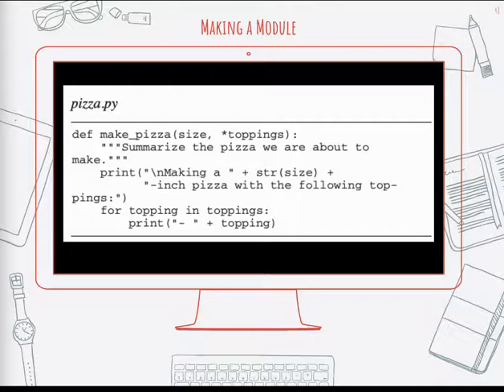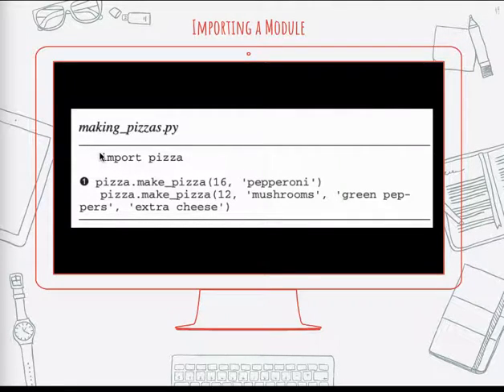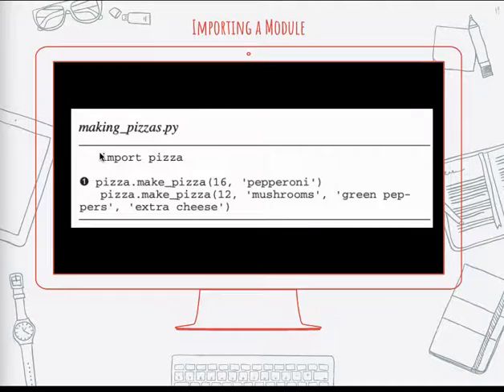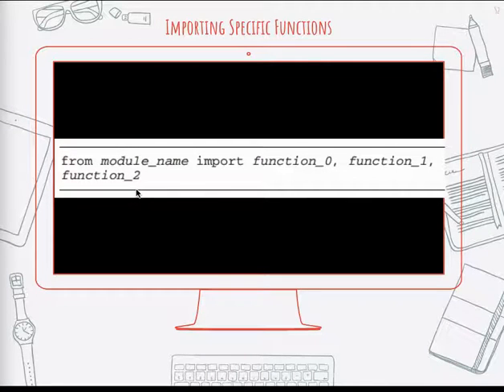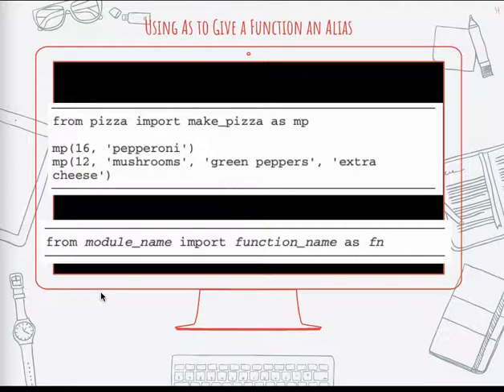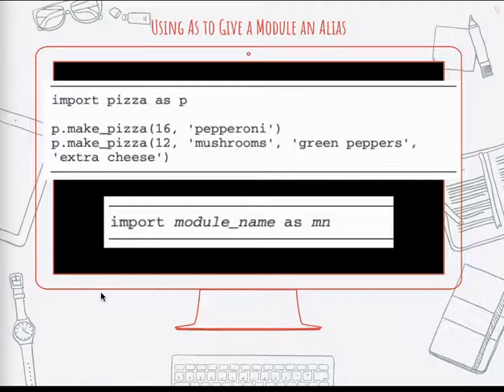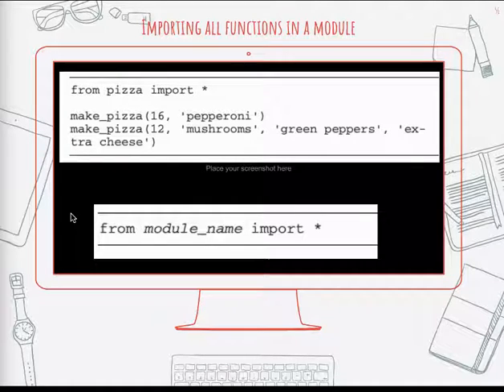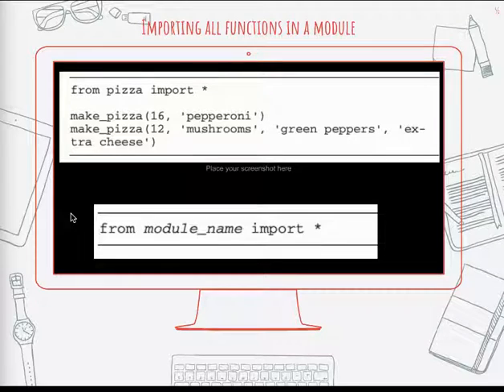Python 8F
Storing Fuctions in Modules